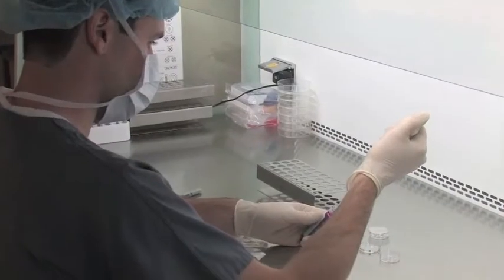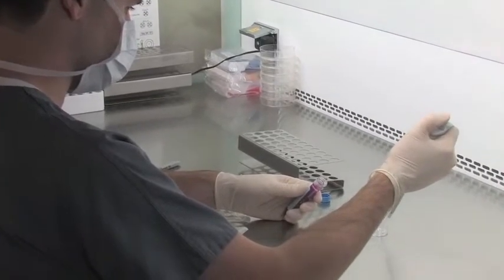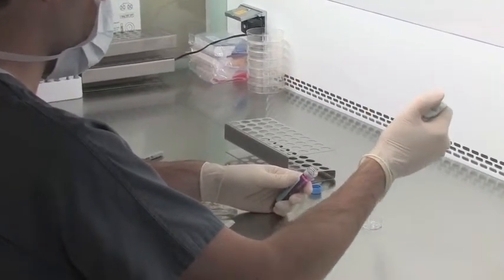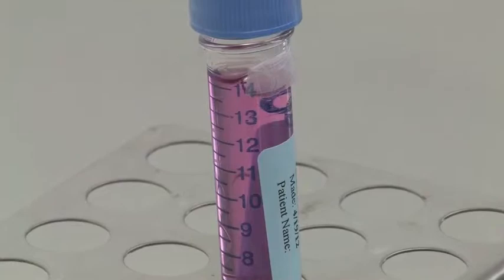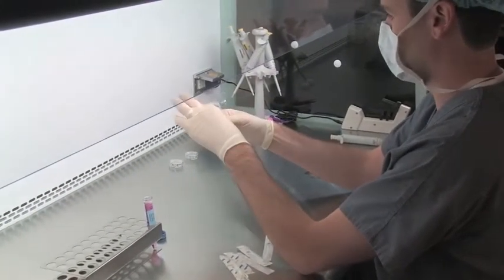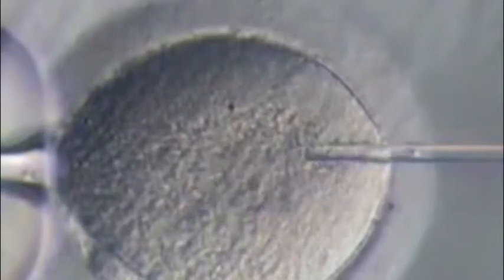Dr. Ravi Gada Reviews Treatment Options for Male Factor Infertility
Dr. Ravi Gada of Dallas-Fort Worth Fertility Associates discusses treatment options for male factor infertility, which can be identified through a semen analysis.